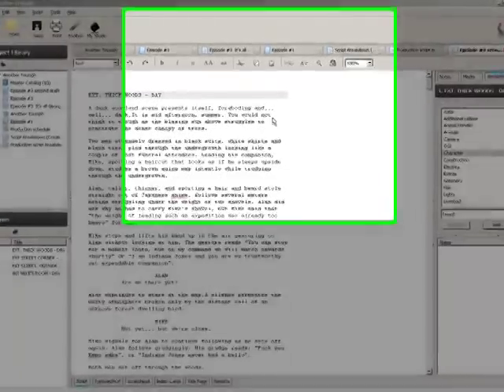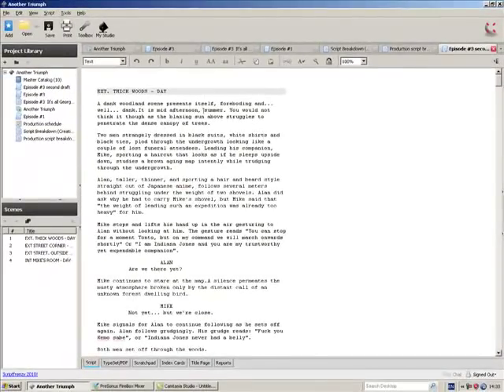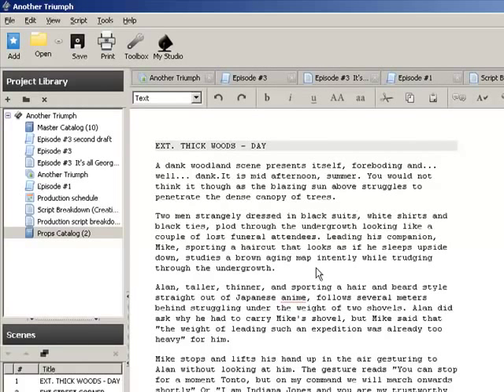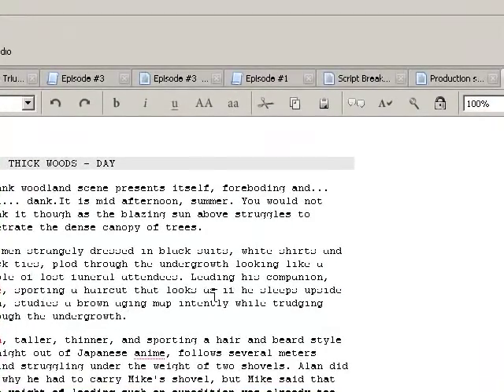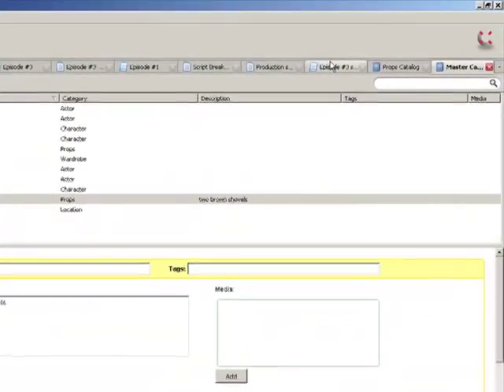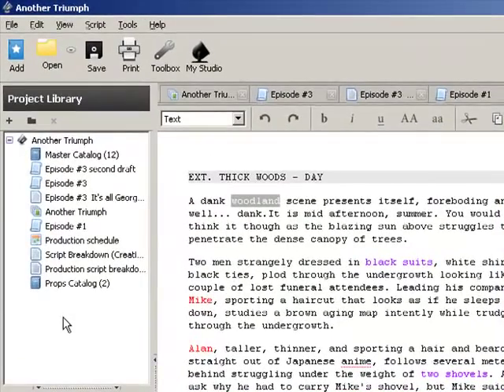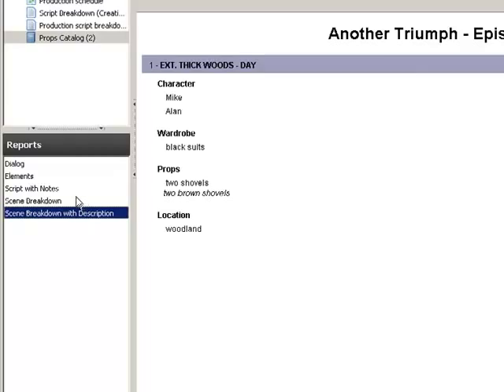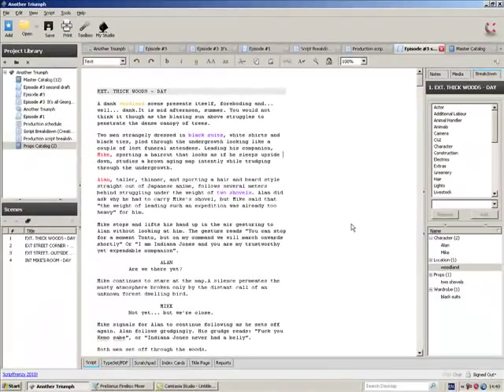Script Breakdown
How to do a script breakdown using the free program Celtx. Doing a production script breakdown is an essential part of film making. Even though I am a very unorganised person usually, this process is a life saver for making sure you know what you need and when you need it for a shoot.